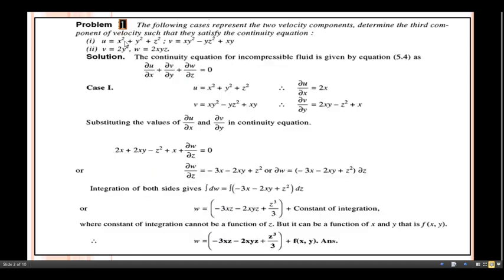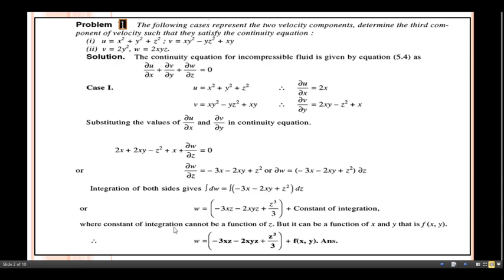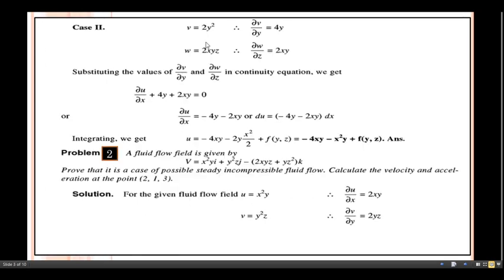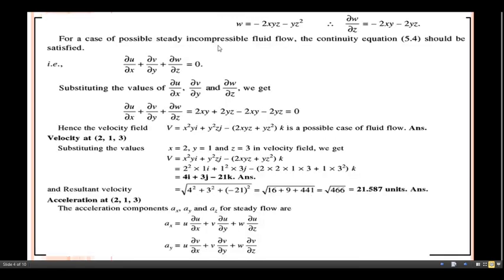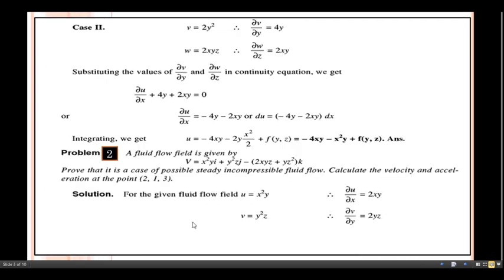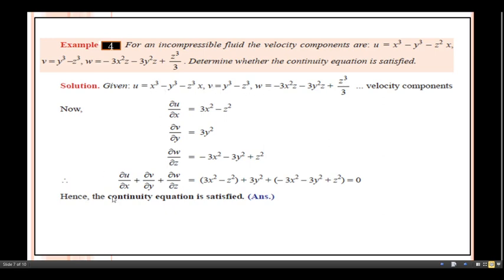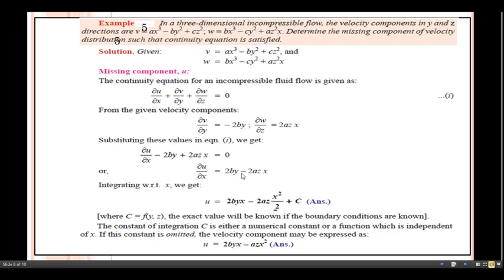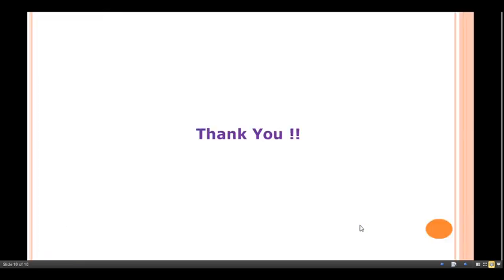Fluid Mechanics|| Numericals: Continuity Equation